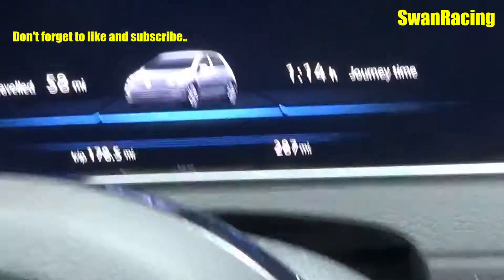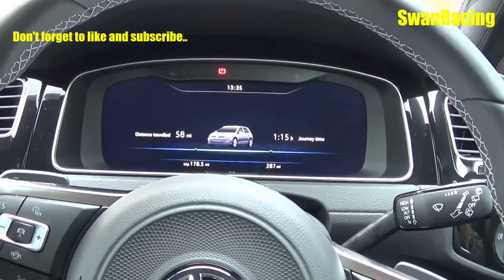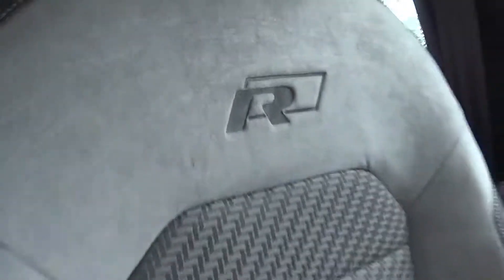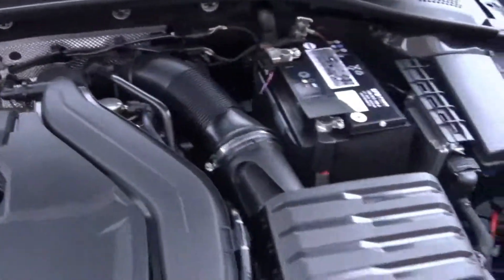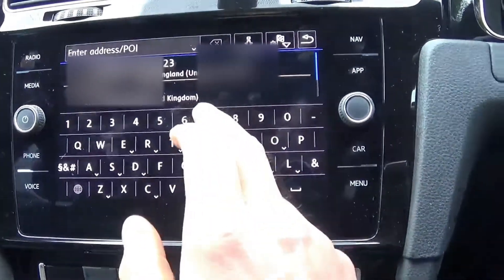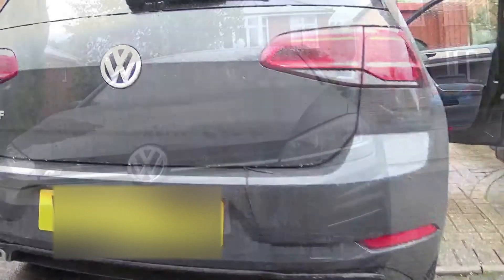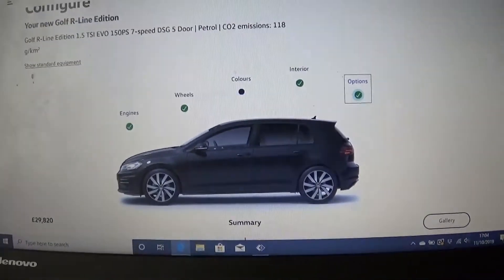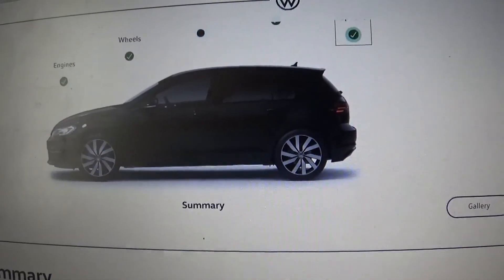Late 2019 Mk7.5 VW Golf R Line Evo Love and Hate!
5 Loves and 5 Hates on a newly delivered (October 2019) Golf 1.5 Evo R-Line DSG. 300 miles covered and these are my first impressions.